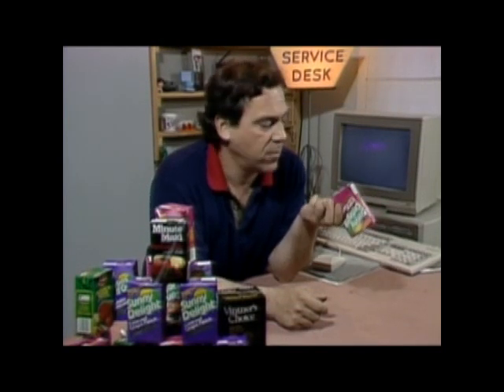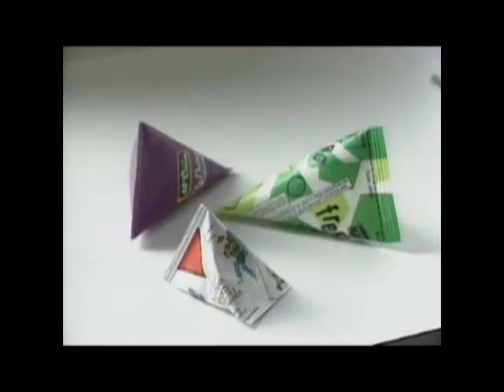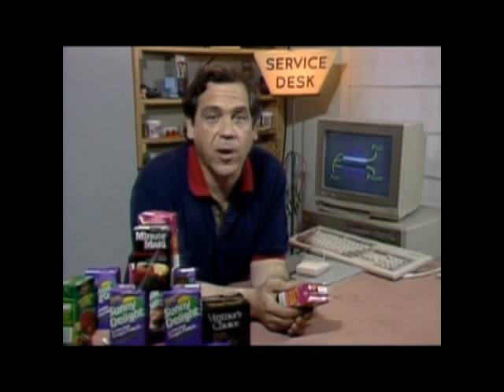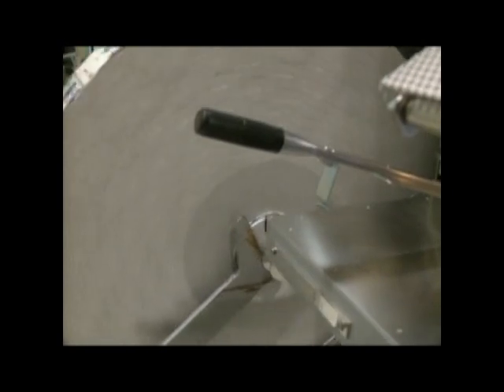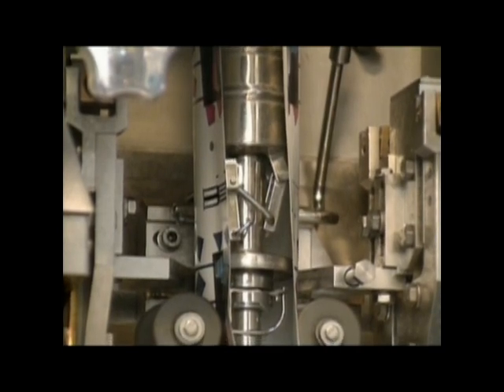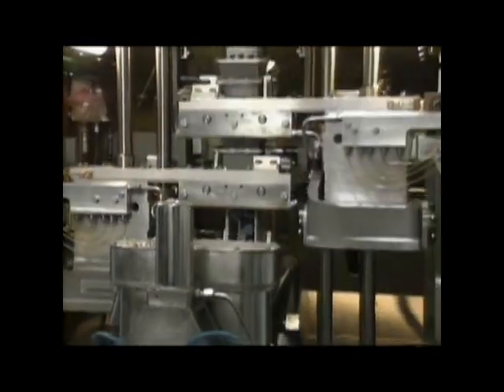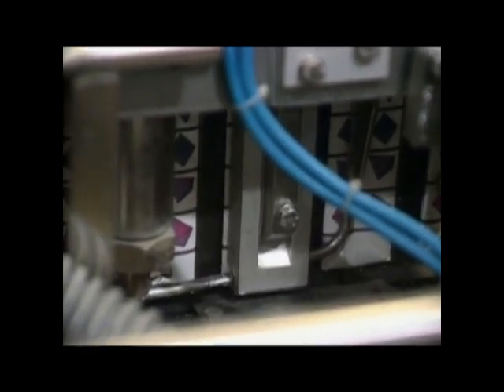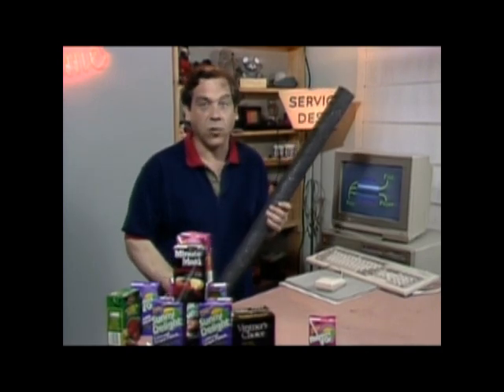tetraPak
The how and why of the familiar juice box package